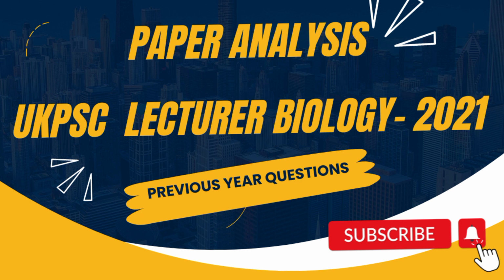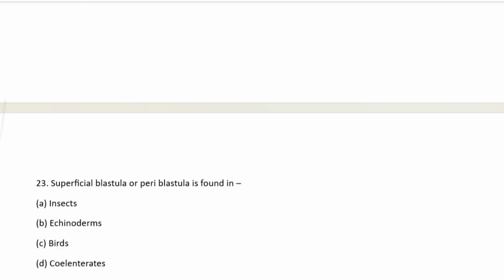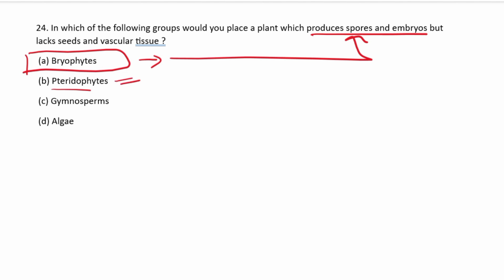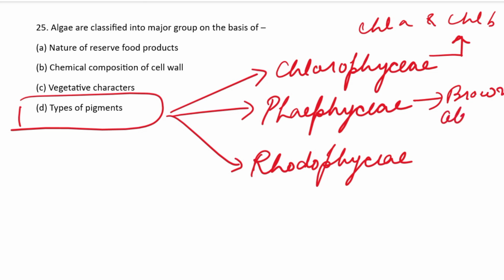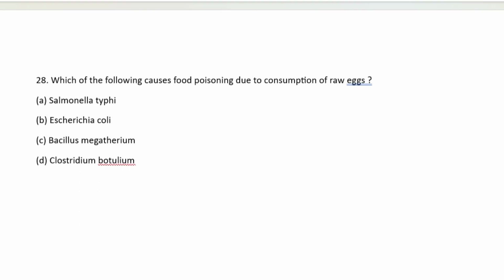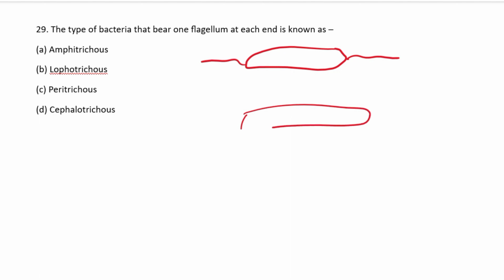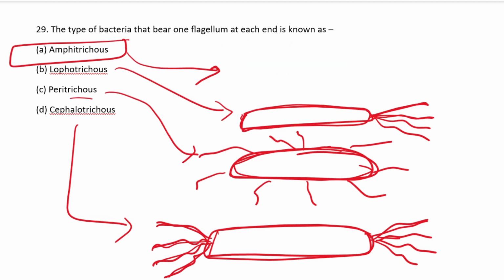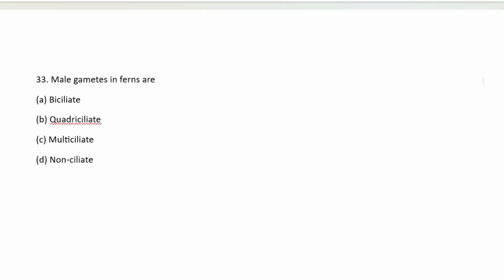TOP ||PYQs ||OF ||UKPSC|| LECTURER ||BIOLOGY ||2021||(DETAILED SOLUTION)ukpsclecturer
||MOST ||EXPECTED ||PYQs ||OF ||UKPSC ||LECTURER|| BIOLOGY||2021#ukpsclecturer
||TOP|| PYQs|| OF|| UKPSC ||LECTURER ||BIOLOGY ||2021|| PART 2
||PYQs ||OF ||UKPSC||LECTURER ||BIOLOGY|| 2021|| (DETAILED SOLUTION)ukpsclecturer ||PART1
||EXAM ||ORIENTED ||PYQs ||OF ||UKPSC ||LECTURER ||PHYSICS||--2018(DETAILED SOLUTION)ukpsclecturer
||TOP|| PYQs|| OF|| UKPSC ||LECTURER ||PHYSICS|| --||2018||(DETAILED SOLUTION)ukpsclecturer
||MOST ||IMPORTANT|| QUESTION|| OF|| UKPSC ||PHYSICS|| LECTURER ||-2018
||TOP ||PYQs|| OF ||UKPSC|| PHYSICS ||LECTURER|| PHYSICS||(DETAILED SOLUTION-2018)ukpsclecturer
||EXAM ||ORIENTED ||PYQs|| OF ||UKPSC|| PHYSICS|| LECTURER|| 2018|| DETAILED SOLUTION#ukpsclecturer
||MOST IMPORTANT ||EXAM|| ORIENTED ||PYQs |OF ||UKPSC LECTURER ||PHYSICS ||2018
||TOP QUESTIONS| OF |UKPSC LECTURER || PHYSICS||---2018|ukpsclecturer (PART--02)
|DETAILED| SOLUTION |UKPSC ||LECTURER PHYSICS|| --2018|ukpsclecturer (PART---01)
UKPSC Lecturer Physics Paper Solution|| PGT Physics
UKPSC Most Expected Question for Lecturer Exam|| UKPSC Lecturer Physics
Lecturer Physics Detail Solution||UKPSC Physics 2021 solutions
Lecturer Exam Guideline 2023| Ukpsc Screening Exam |Lecturer Screening Online Course|
UKPCS EO ,Tax and Revenue Inspector | RO/ARO Modal Paper | G.S Practice SET
UKPSC LECTURER PHYSICS|DETAILED SOLUTION OF UKPSC PHYSICS-2021|ERMS PGT PHYSICS
PYQ for ERMS PGT PHYSICS|DETAILED SOLUTION OF KVS PGT PHYSICS
IMPORTANT QUESTION FOR ERMS | KVS PGT PHYSICS 2023 COMPLETE SOLUTION
PYQ FOR ERMS|PYQ FOR UK LECTURER|KVS|UK LAB ASSISTANT|KVS PGT PHYSICS SOLUTION2023#emrspgt
MOST EXPECTED QUESTION FOR ERMS | DETAILED SOLUTION OF KVS PGT PHYSICS 2023
ERMS  MOST EXPECTED PYQ |DETAILED SOLUTION OF KVS PGT PHYSICS 2023#emrspgt
MOST IMPORTANT QUESTION FOR ERMS|KVS PGT PHYSICS 2023 DETAILED SOLUTION#emrsvacancy2023
2023 EMRS PGT Physics Important Question| KVS Physics Solutions
LTMATHS2024
LTSCIENCE2024
UKPSCLECTURERPHYSICS2024
NEET2024
PYQ FOR ERMS PGT PHYSICS |KVS 2023 PHYSICS DETAILED SOLUTION
Important Question for ERMS PGT PHYSICS |KVS 2023 PHYSICS SOLUTION
ERMS Expected Question 2023 PGT PHYSICS |KVS 2023 PHYSICS solution
EMRS 2023 PGT Physics Important Question| KVS 2023 physics solution